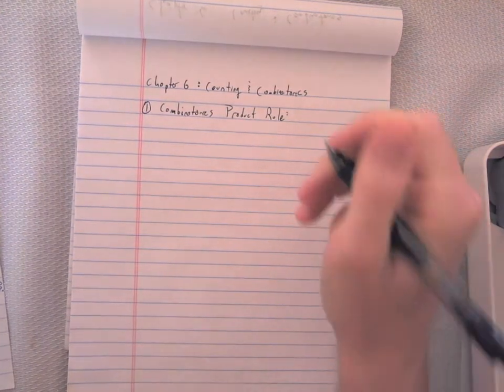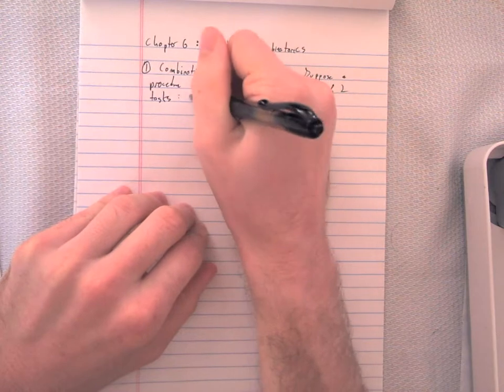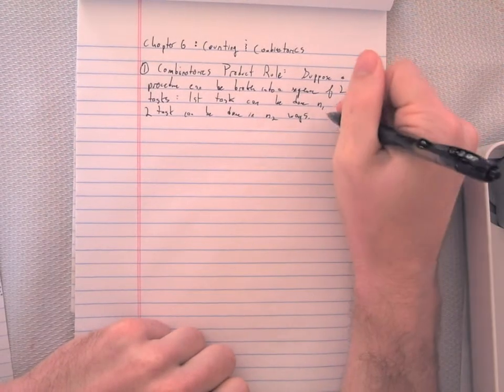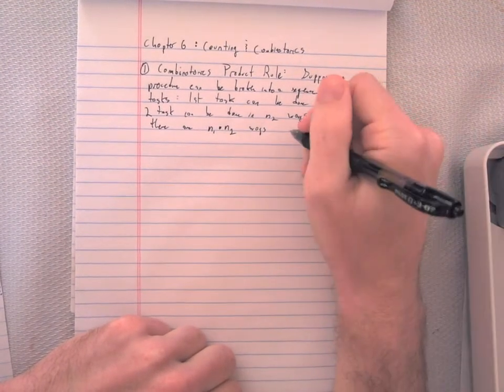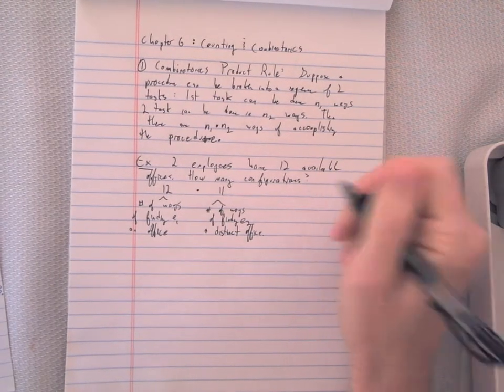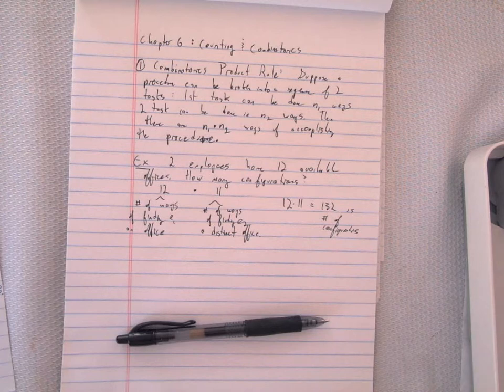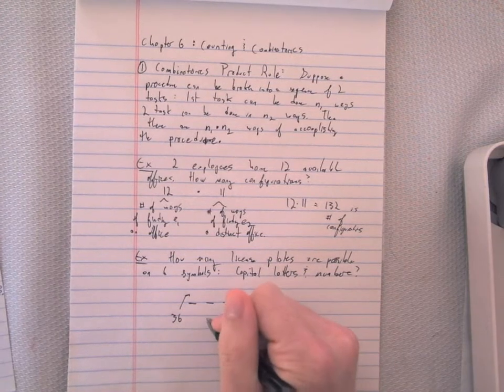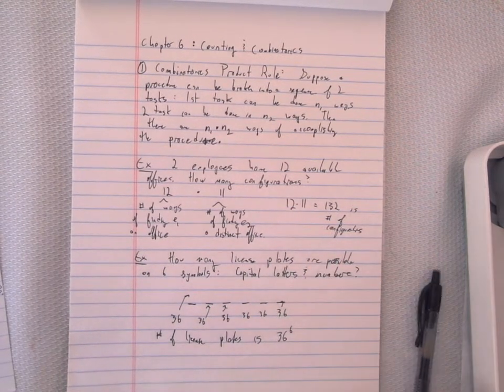Combinatorics Lecture 1 Part 1